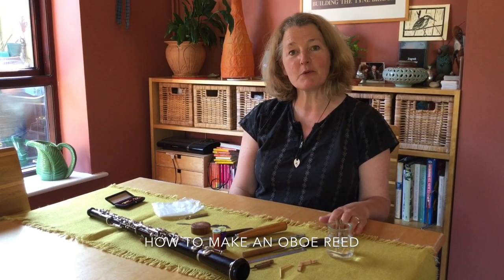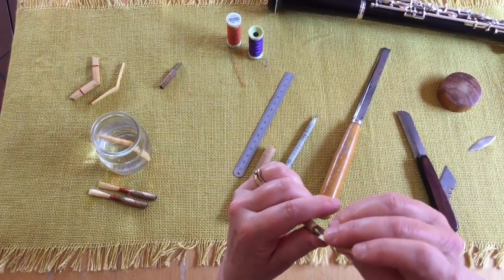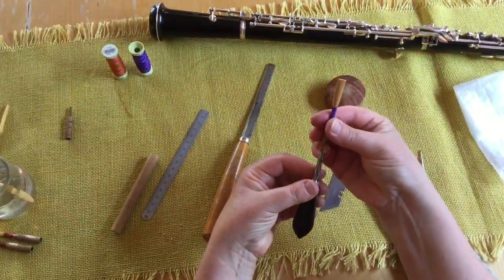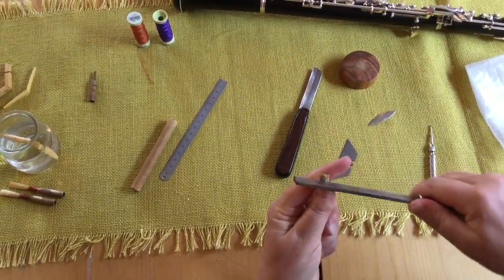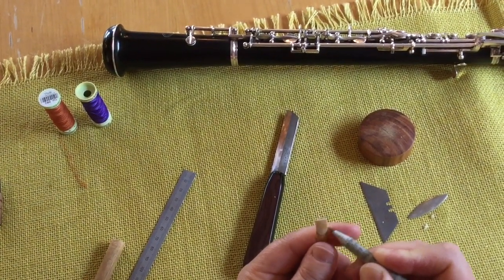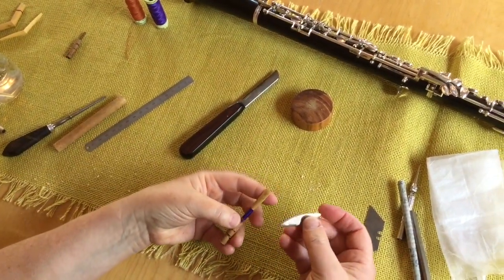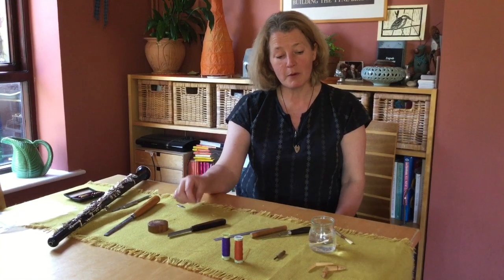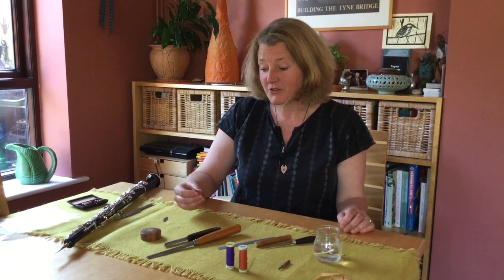WMS Oboe - How to make an oboe reed